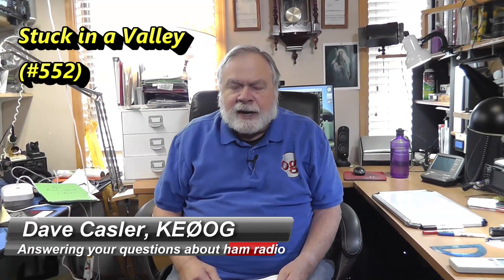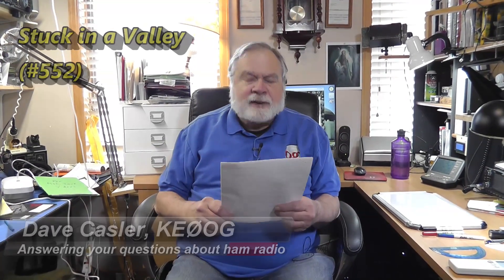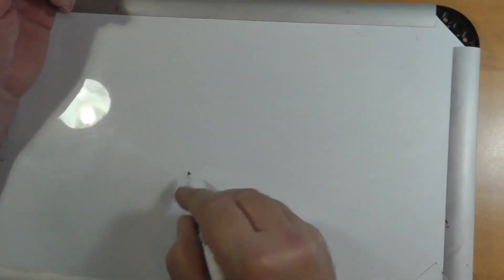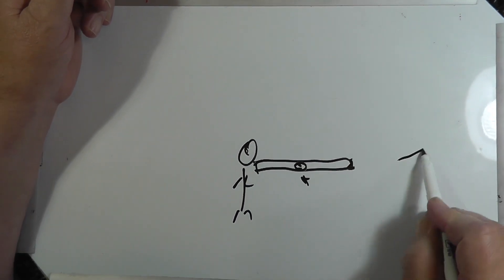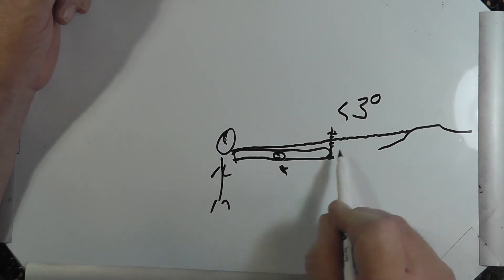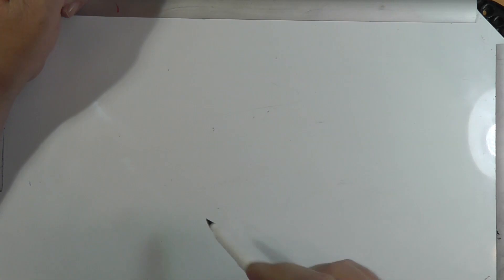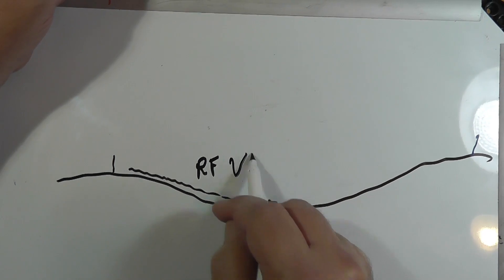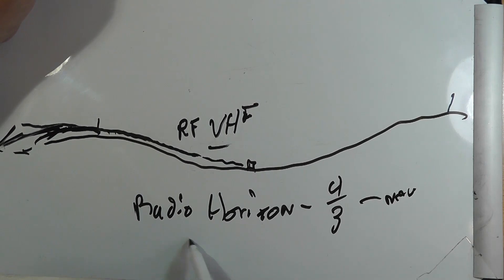Stuck in a Valley (#552)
Steve, KK6GKM, has recently moved to southern Missouri and is now in a small valley. And because he is surrounded by hills he would like to know what Antenna would be best to deal with propagation.